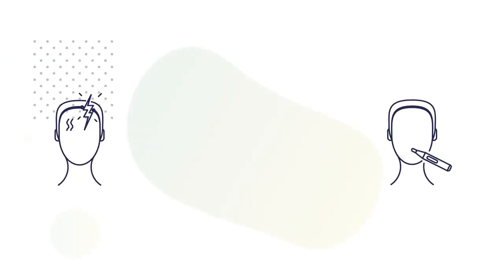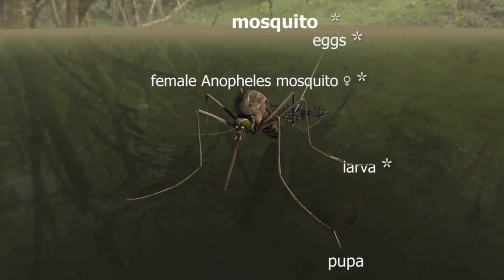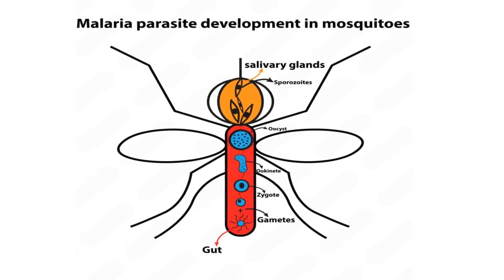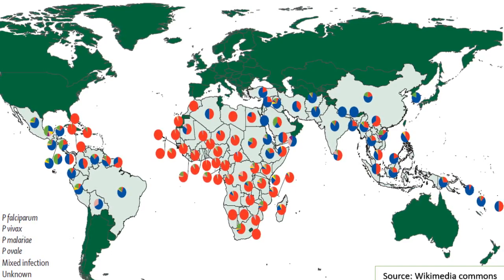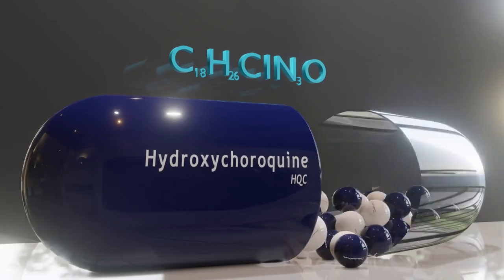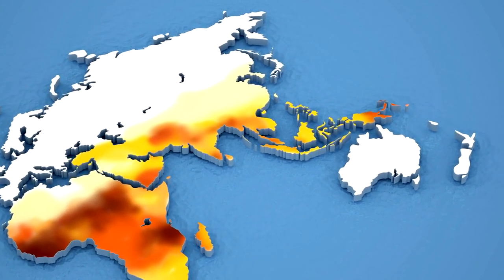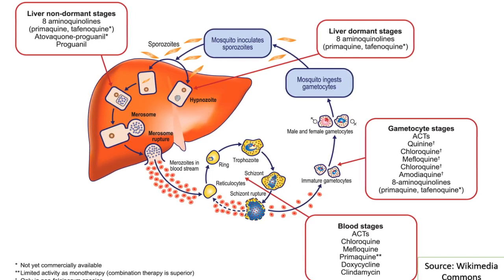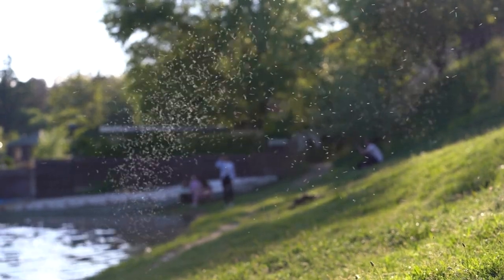Man, Mosquito and Plasmodium: A Deadly Link to Malaria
What is malaria
What causes malaria
How is malaria transmitted
What are the symptoms of malaria
How is malaria diagnosed
Who is at risk of malaria
How can malaria be prevented
Is there a vaccine for malaria
What is the treatment for malaria
Can malaria be cured
What are the complications of severe malaria
What regions of the world are most affected by malaria
Why is P. falciparum the most dangerous species
Why does malaria relapse in some cases
Can I get malaria again after being treated
What is drug-resistant malaria
Can malaria be spread from person to person
What are the most effective antimalarial drugs
How does climate change impact malaria